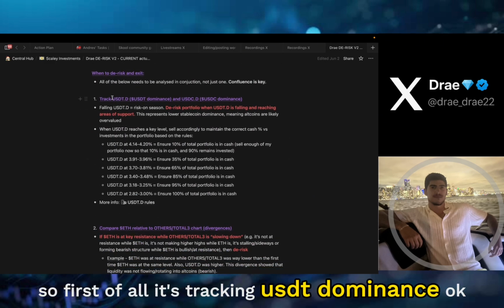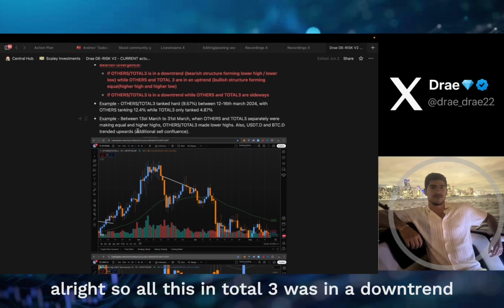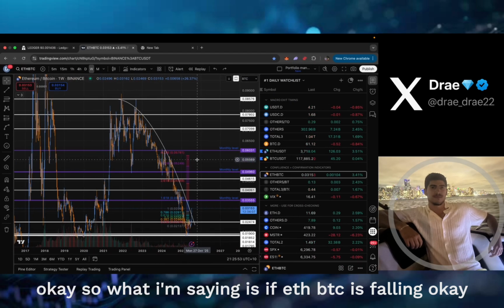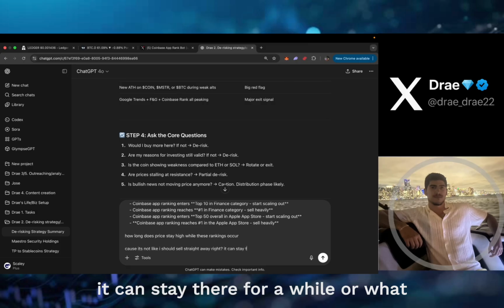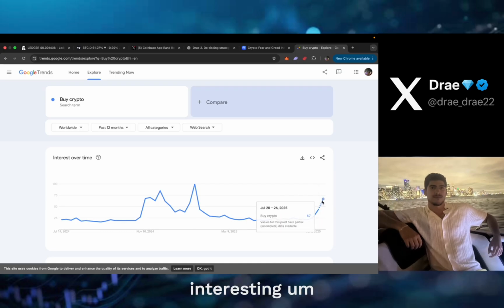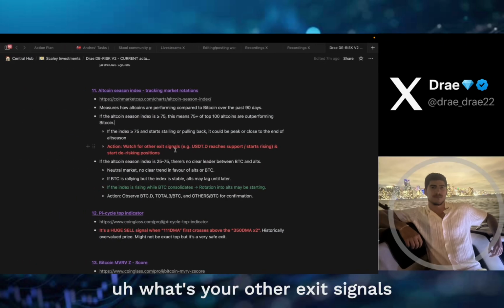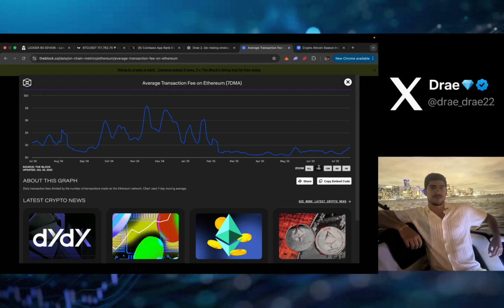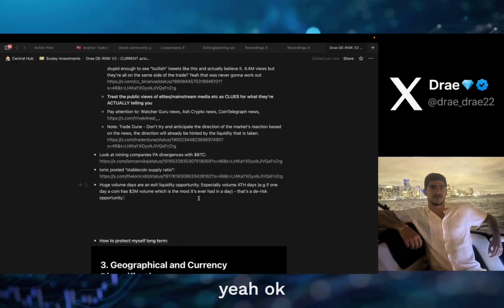How to catch the top - Drae's Macro Top Checking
What's the point of watching your portfolio 100x if you can’t even keep your profits?

This might be one of the most important videos you'll ever watch ⬇️

We’ve all felt lost in the markets before. So have I.

And personally, I don’t like feeling like an idiot.

So eventually, I realised I needed to separate myself from the masses…

Instead of cluelessly guessing when to sell (if at all lol), why not cut through the noise and actually build a reliable framework?

Because euphoria is coming, and staying objective will be the difference between walking away rich or round-tripping it all.

So after months of backtesting, journaling, and refining - I built a macro top-checking system to exit at the top when prices are HIGH, not after it’s too late.

Here’s what we'll track regularly, all covered in the video:

Liquidity Flows

• USDT.D (and USDC)
• BTC.D
• OTHERS/TOTAL3
• TOTAL3, OTHERS
• ETH/BTC, TOTAL3/BTC
• OTHERS.D

Retail Froth Indicators

• Coinbase App Rankings
• Google Trends
• Fear & Greed Index
• Altseason Index
• Pi-Cycle Top
• MVRV Z-Score
• ETH Avg Gas Fee (7DMA)

+ BONUS qualitative signals (like insane meme pumps, CZ fomo tweets, etc)

Btw, USDT.D is crashing rn... you know what that means😉

P.S - All my videos including this one have auto captions, so ignore typos. Thanks, and enjoy!

Please bear in mind that Drae’s position may influence any opinions expressed about these assets, even though this video provides insights and analysis to inform our viewers.